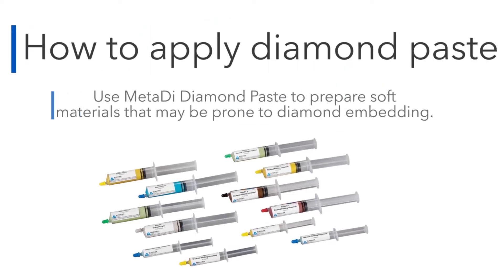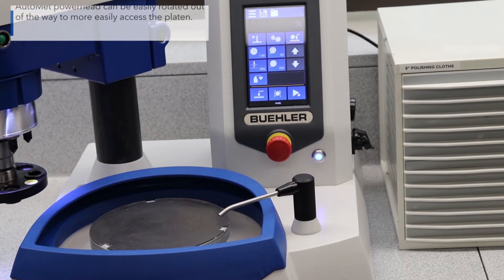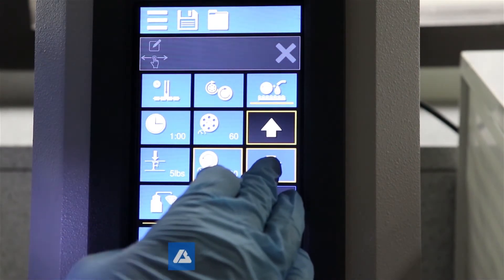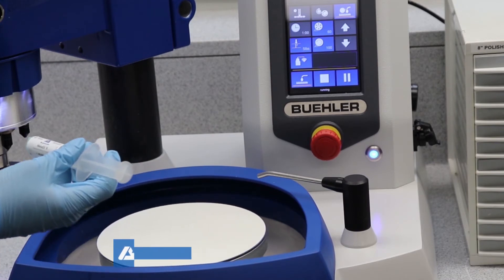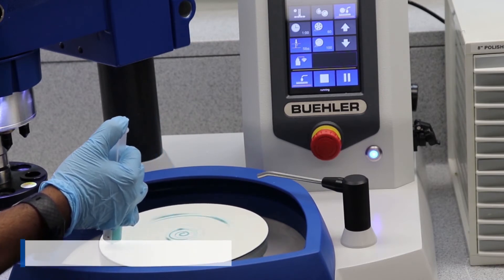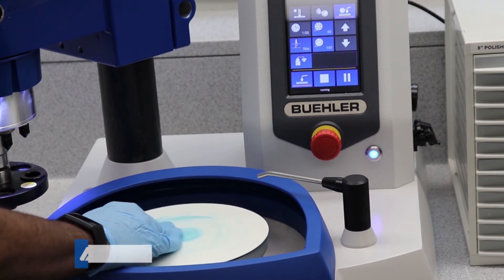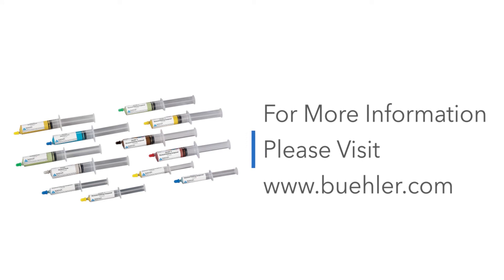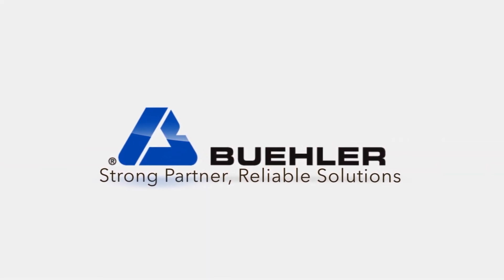How to Apply Diamond Paste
This video is a demonstration on how to apply Buehler’s diamond paste to polishing cloths. For soft materials where embedding is a concern, MetaDi Diamond pastes should be used. Buehler's MetaDi diamond pastes products are tightly controlled to prevent any deviations in particle size or concentrations. This ensures reproducible polishing results and a high quality surface finish for every sample processed.